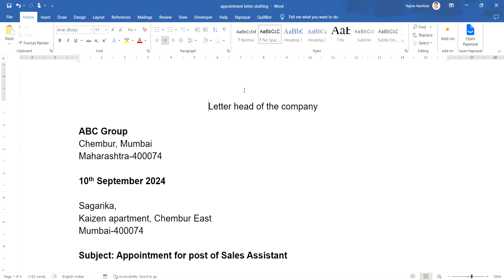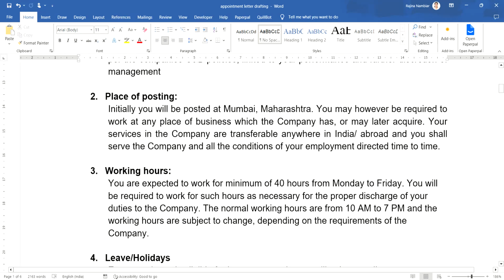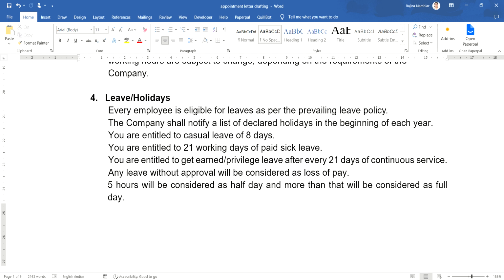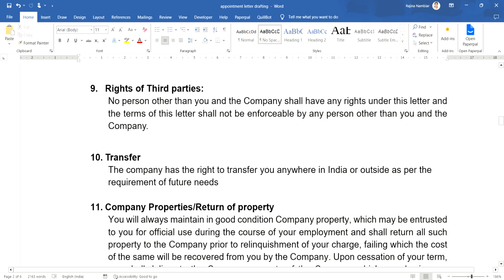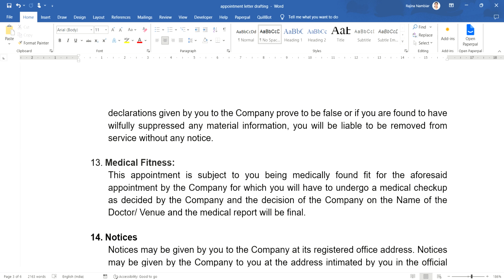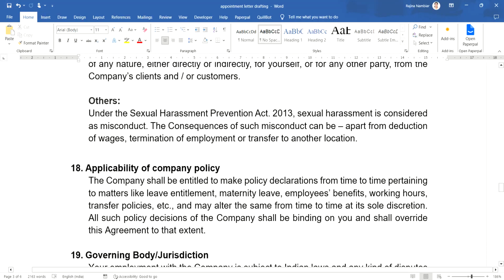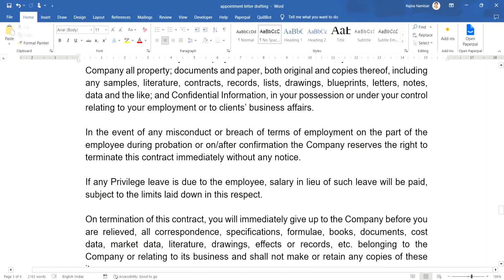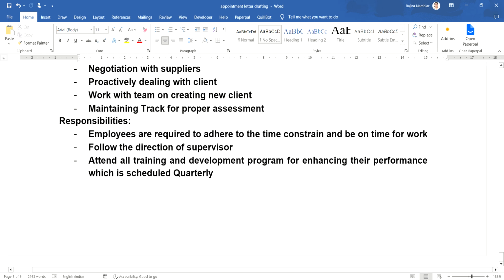How to draft an appointment letter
Check out the blueprint of an appointment letter